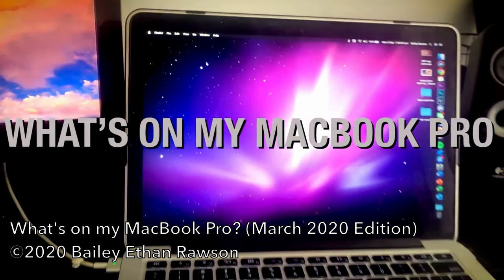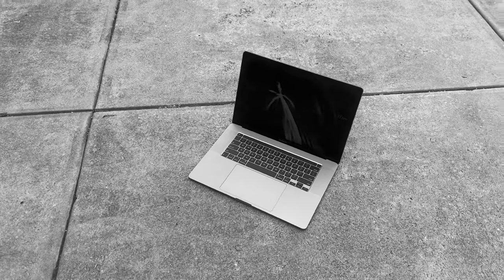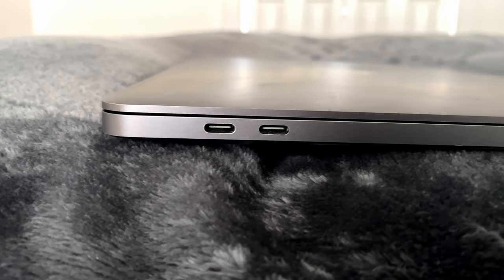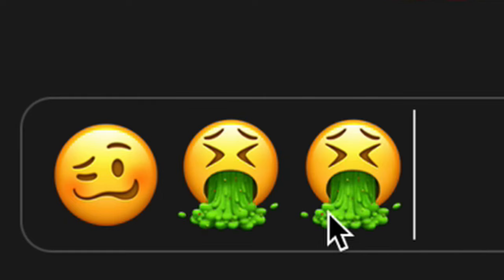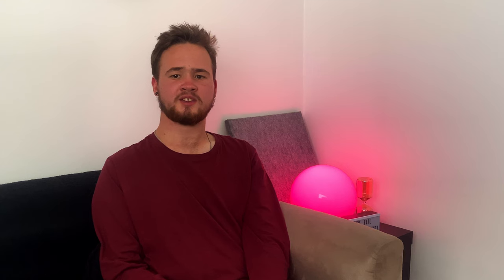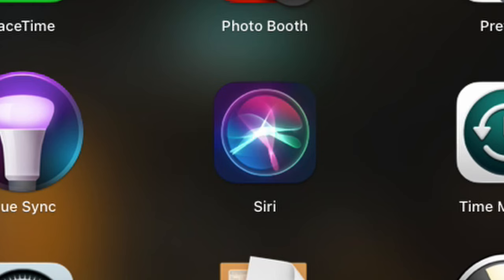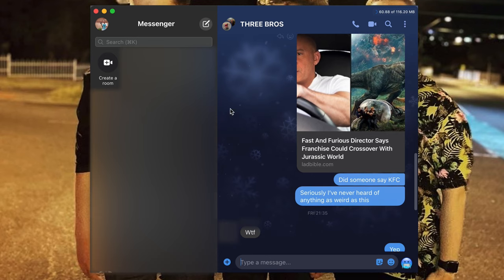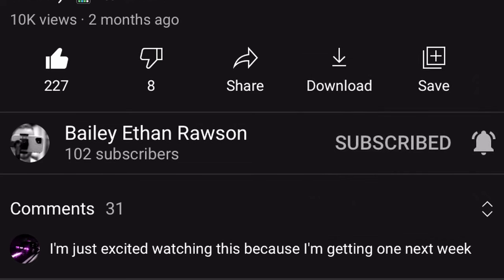WHAT'S ON MY MACBOOK PRO? (April 2021) 💻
Hey guys, today we are going to be doing a video that I also did last year, and that's a a What's on my Mac video, showing off what is on my dock and launchpad along with some accessories I own, this time with a new machine, my outstanding 16 inch MacBook Pro.

Be aware that there are a few cringy things in this video (both from when I was a kid to now) LOL :)

Have a good day/night everyone and always make sure to stay positive and safe no matter what happens.. 👊🏻💪🏻😎❤️❤️

Camera(s):
iPhone 11 (64GB, Black)

Gimbal/Tripod:
Zhiyun-Tech Smooth-4 Handheld Gimbal Stabilizer

Editing Program:
Blackmagic DaVinci Resolve 17.1.1

Computer:
MacBook Pro (16 inch, 2019)
Processor: 2.6GHz 6-core Intel i7 Coffee Lake Refresh
RAM: 16GB 2667 MHz DDR4
Storage: 512GB SSD
Graphics: Intel UHD Graphics 630 1536MB + AMD Radeon Pro 5300M 4GB
Display: 3072 x 1920 (16 inch)
OS: macOS Big Sur (11.2.3)
Monitor: Panasonic TV (1920 x 1080, 31 inch)